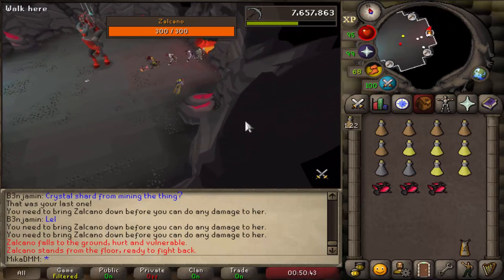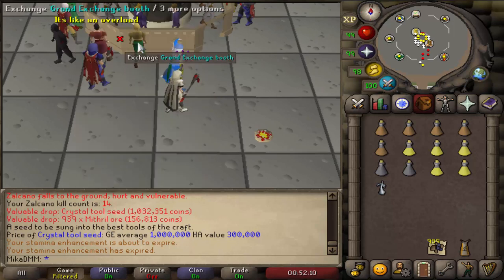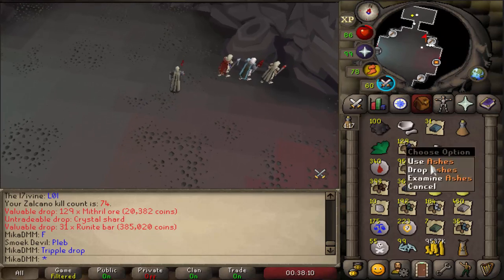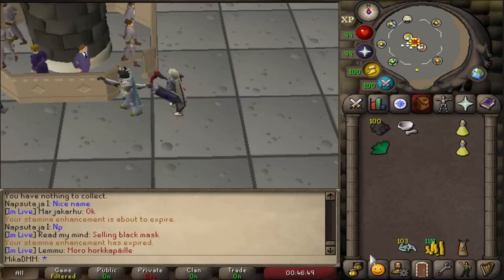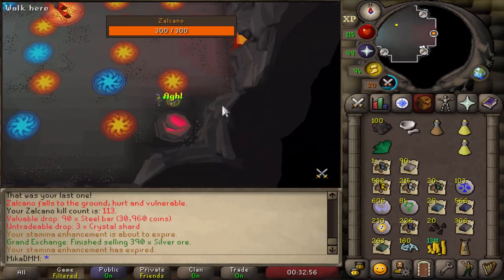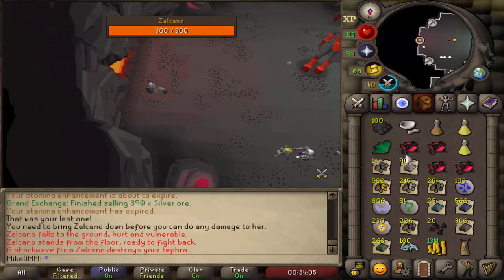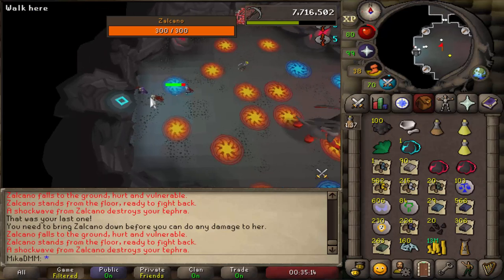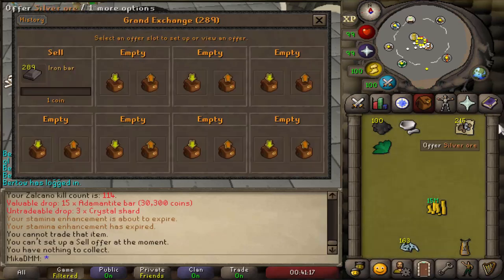LOOT FROM 100 ZALCANO (NEW SKILLING BOSS OSRS)